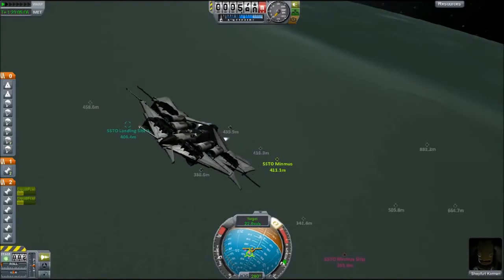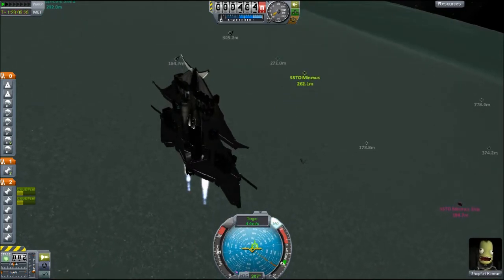KSP - SSTO Rescue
A Kerbal is lost and alone in the Kerbin system. Can we rescue him? D: